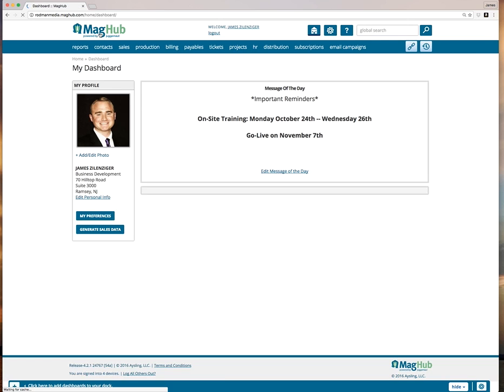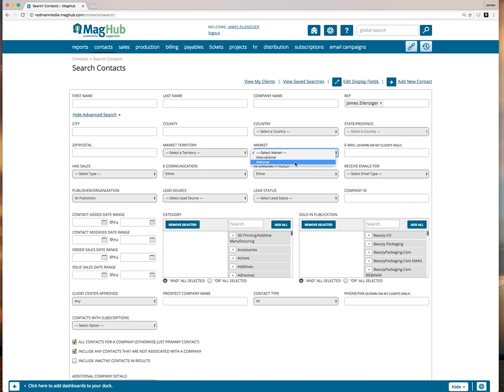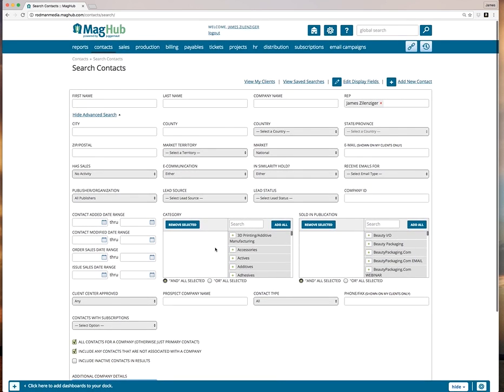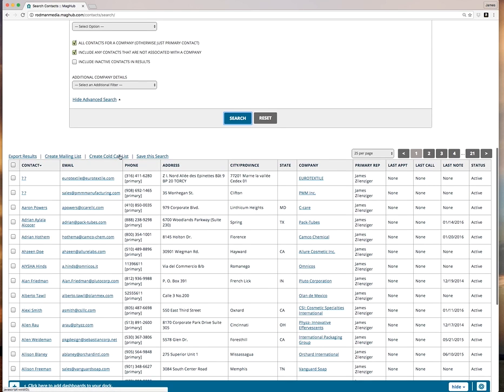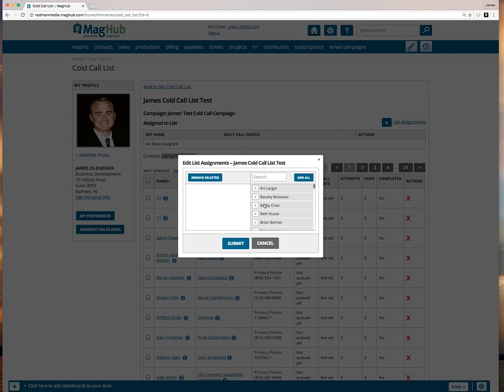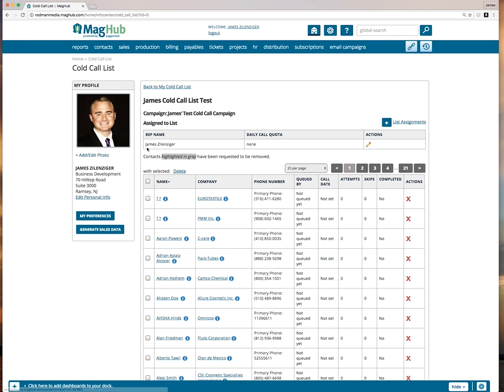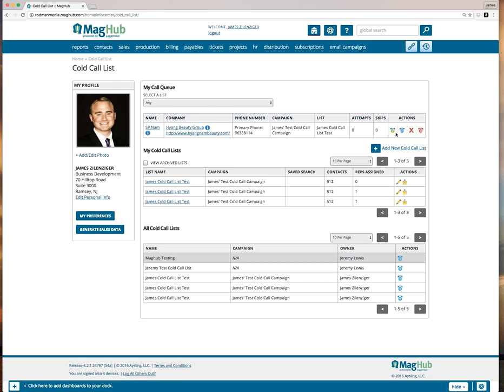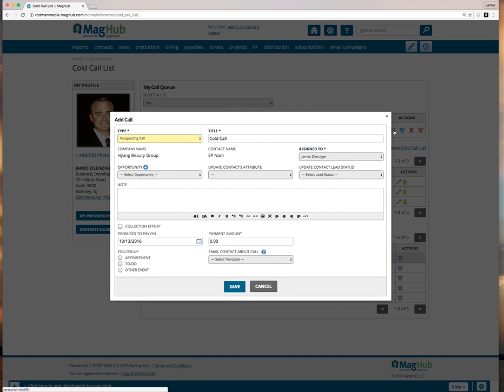MagHub: How to create a Cold Call Campaign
Creating a Cold Call Campaign